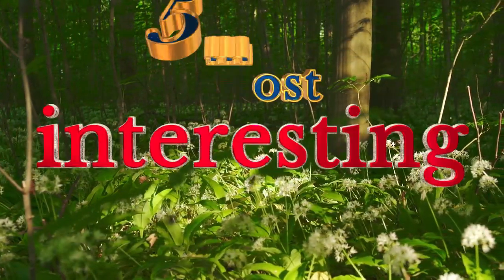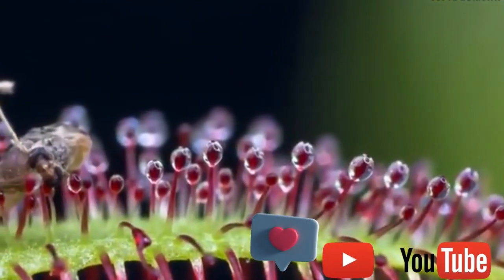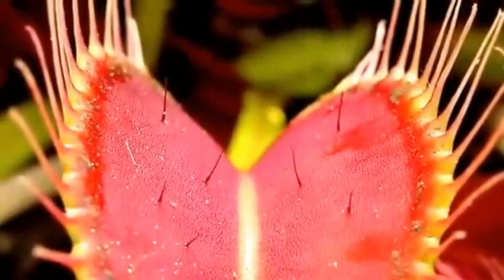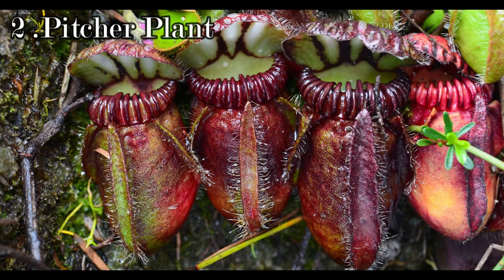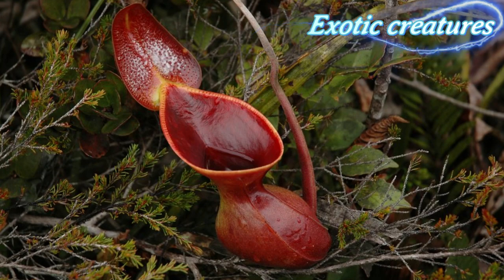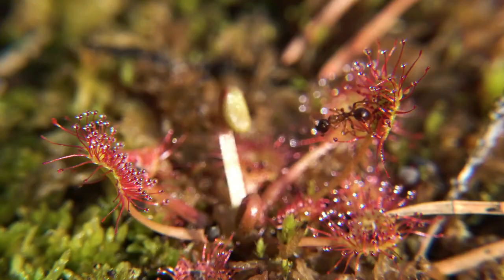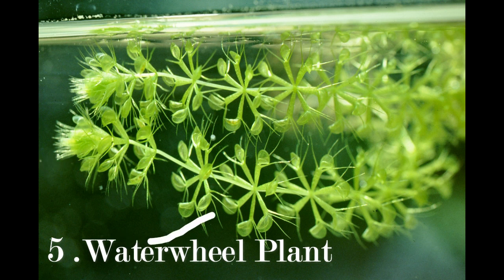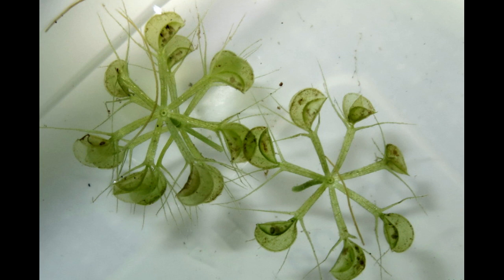5 of most interesting carnivorous plants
welcome to our video about the 5 most interesting carnivorous plants in the world! If you're a fan of exotic and unusual plants, you won't want to miss this one.
In this video, we'll take you on a tour of some of the most fascinating and bizarre plants on the planet.
00:58  venus flytrap
1:38     pitcher plants
2:16   sundew plants
2:46     cobra plant
3:18     waterwheel plant